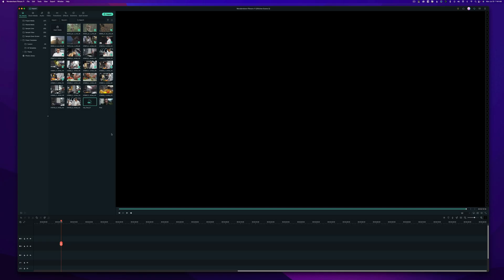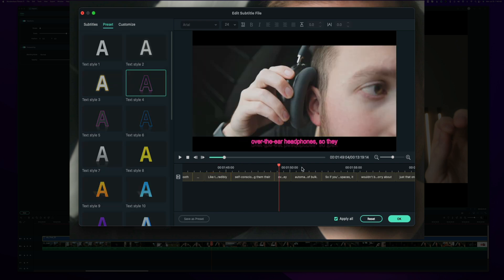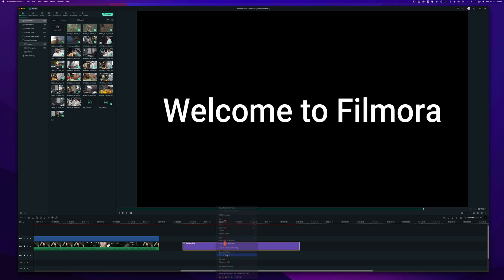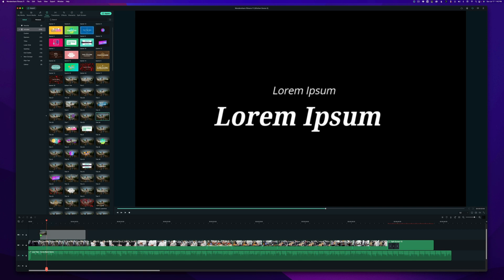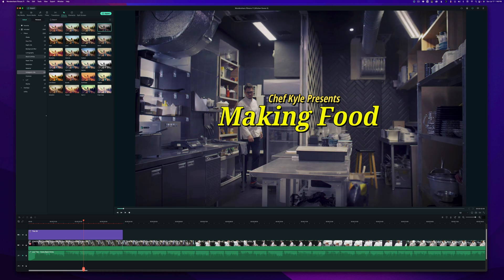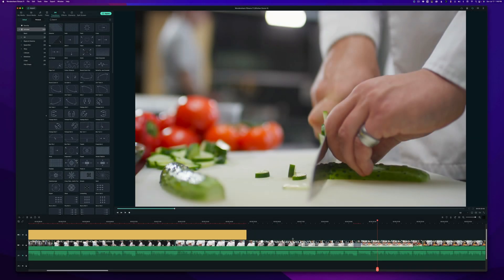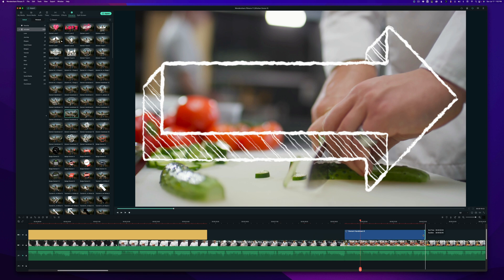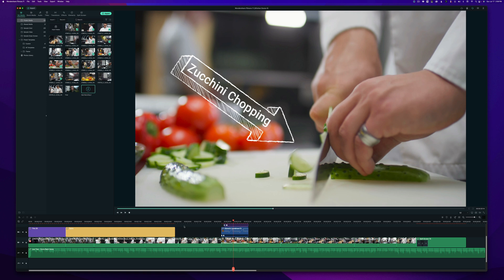All Functions Of Filmora 11_Episode 02 | Filmora Master Class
Episode 2 of the master class is coming! After launching Part 1 last week, we've received a lot of positive feedback and your likes! Really excited it helped you so much!
In episode 2, you'll know how to make your videos more engaging! You'll learn a lot of effective tools and skills including speech-to-text, text-to-speech, adding filters, transitions, and effects to spice up your videos and make them a lot more lively!

All Functions Of Filmora 11：
0:00-0:12 Intro
0:13-2:18 How to do Speech-to-Text
2:19-5:10 How to edit the text/subtitle
5:11-9:49 How to do Text-to-speech
9:50-12:03 How to add a filter
12:04-14:05 How to add transitions
14:05-15:23 How to add effects
15:24-18:12 How to add graphical elements
18:13-18:37 Outro

We want to see what you create so share your videos in the comment section with the tag